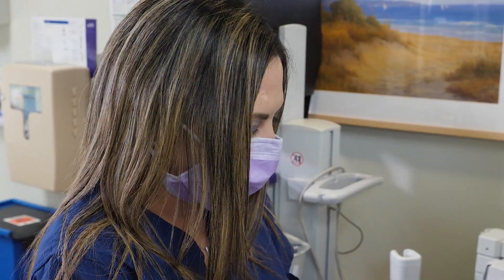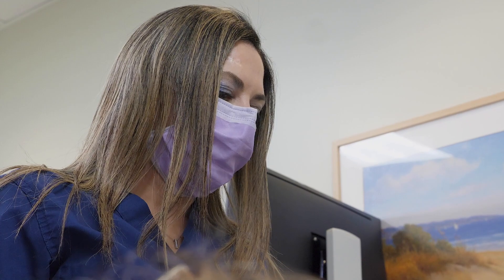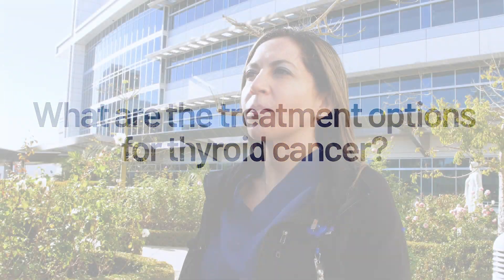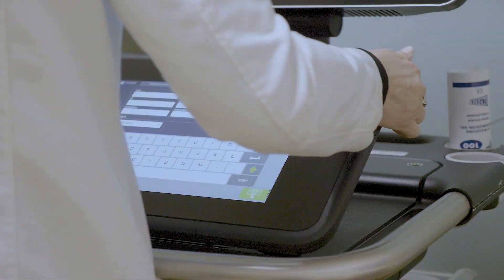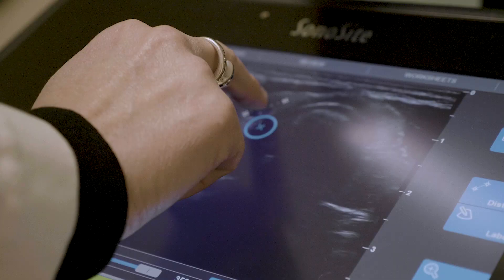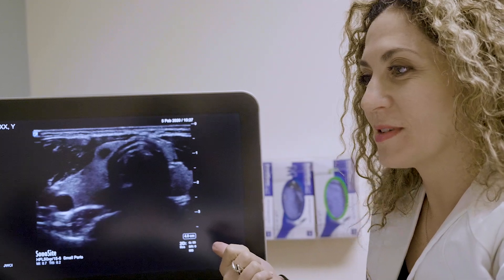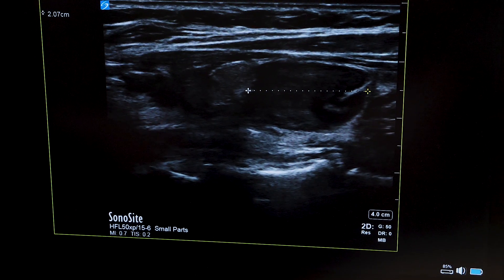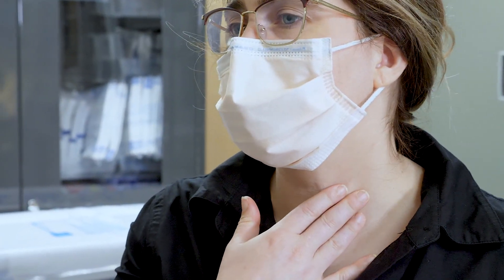Thyroid Cancer: Are you at Risk? Dr. Melanie Goldfarb discusses thyroid cancer growth and spread.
Dr. Melanie Goldfarb, Director of the Center for Endocrine Tumors and Disorders at Saint John's Health Center, and Professor of Surgery at Saint John's Cancer Institute in Santa Monica, California, discusses the diagnosis and treatment of thyroid cancer.

Chapters:
00:00 - What do you do if you discover a lump (nodule) on your thyroid gland?
01:08 - What are the treatment options for thyroid cancer?
02:25 - Why is staging different for thyroid cancer?
04:22 - What if my thyroid cancer is more advanced?
05:25 - Why should I come to see Dr. Melanie Goldfarb?
06:15 - Contact information